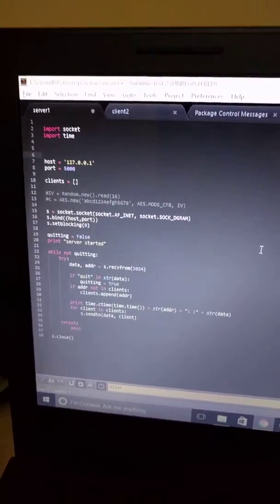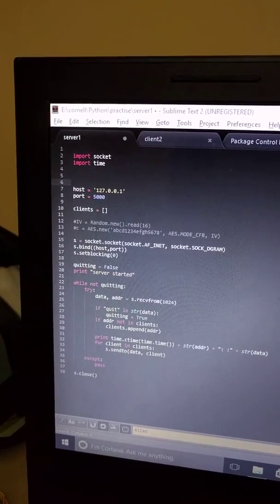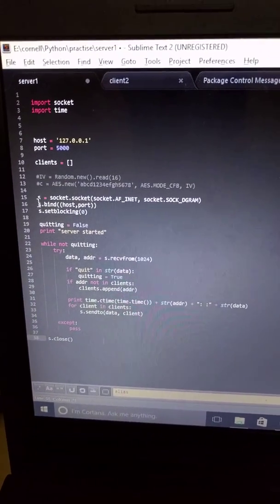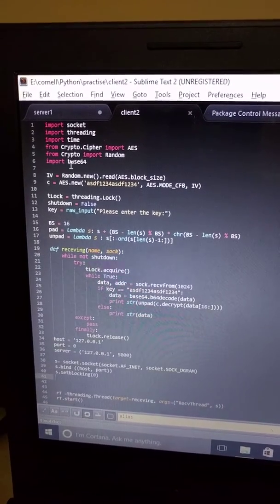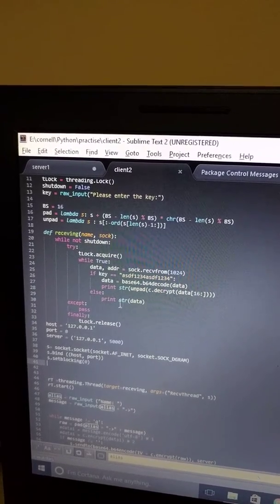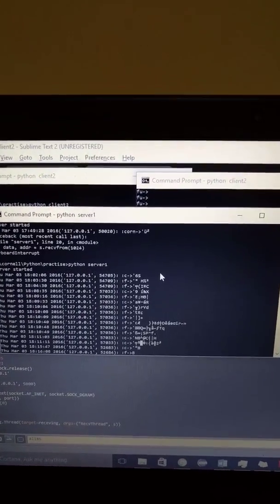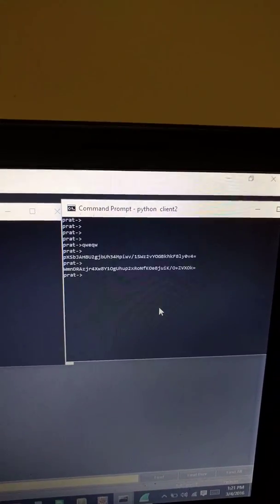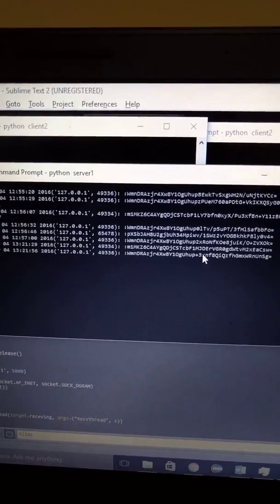Python chat room using aes encrytpion